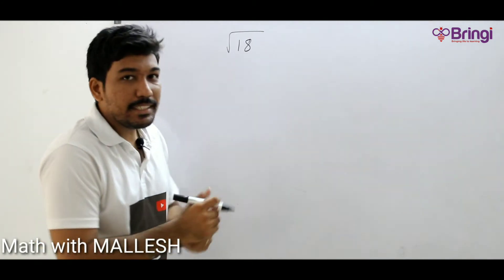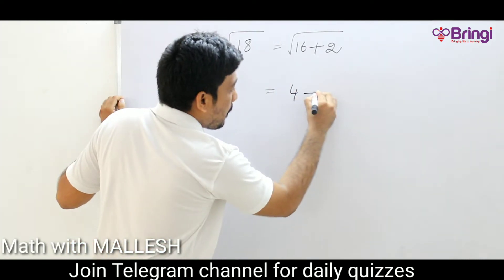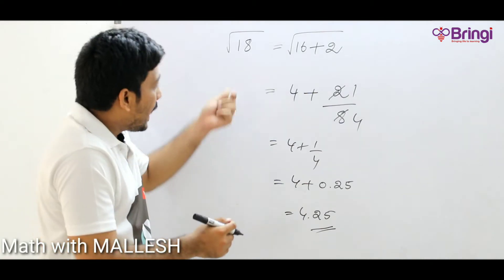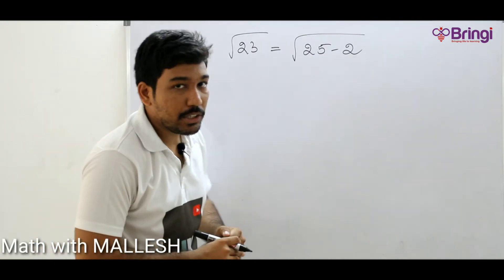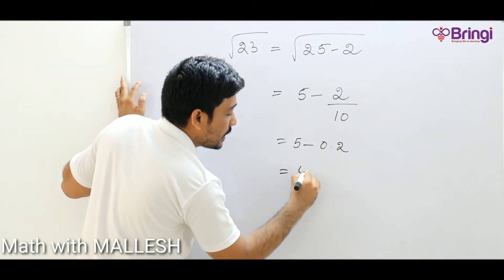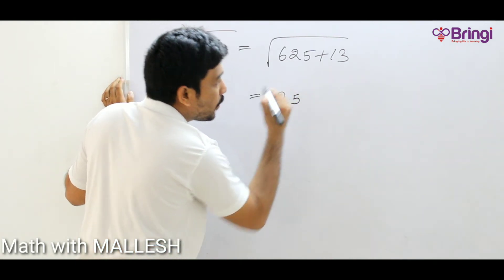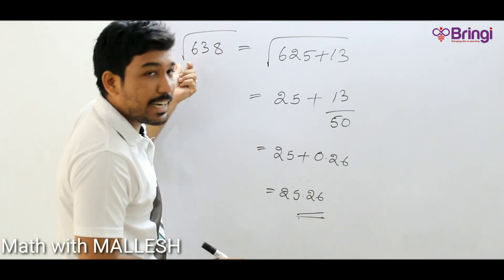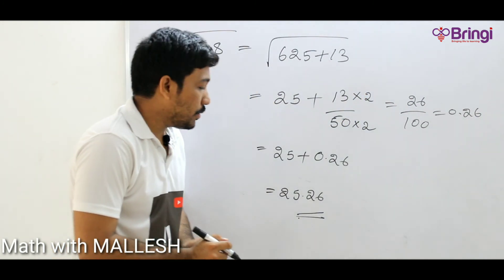Non perfect Square root solving in 2 seconds |IBPS PO|SBI PO||RRB PO|SSC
How to find the value of Non perfect Square root of the number in easy way

We provide a customized learning environment for your child to enhance their learning abilitie